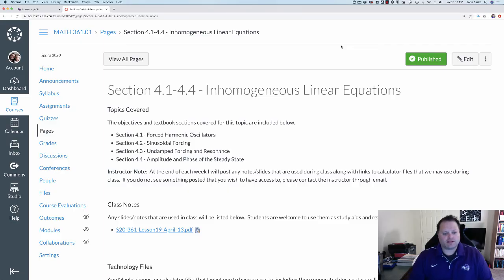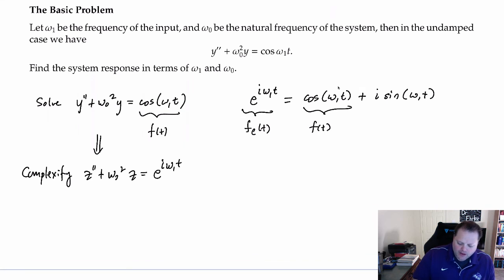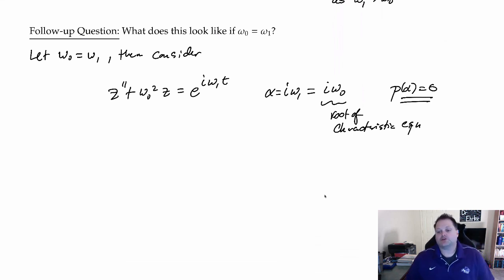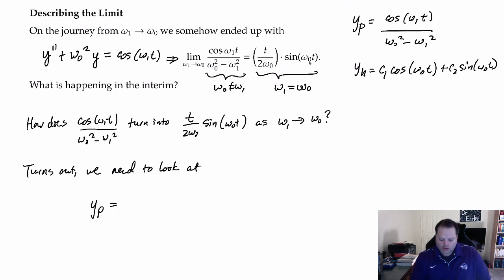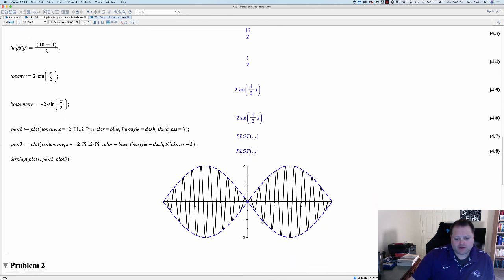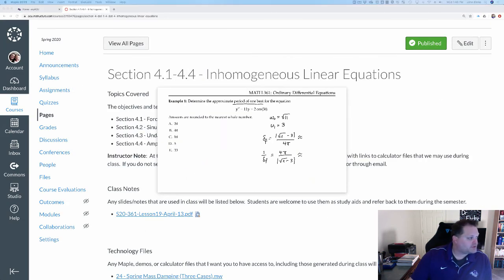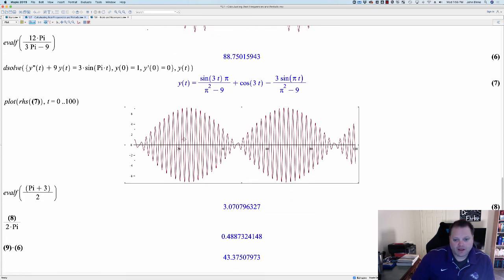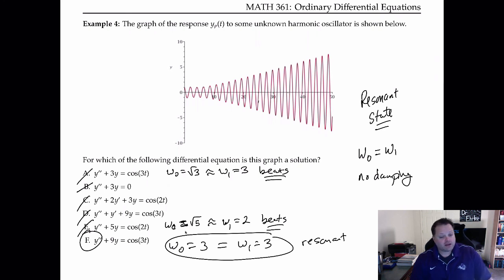Lesson 20 - Beats and Resonance - April 15, 2020